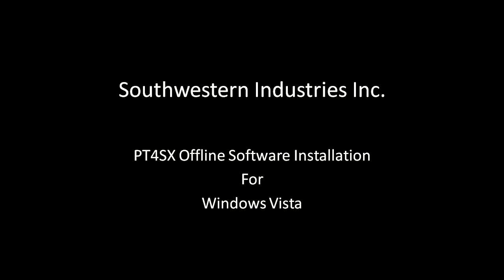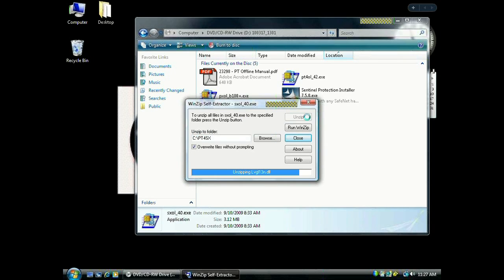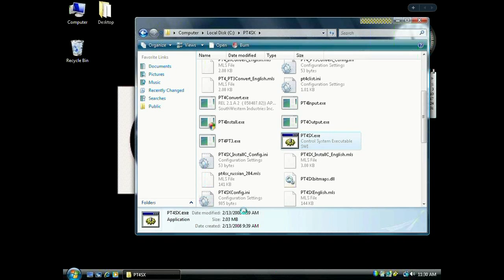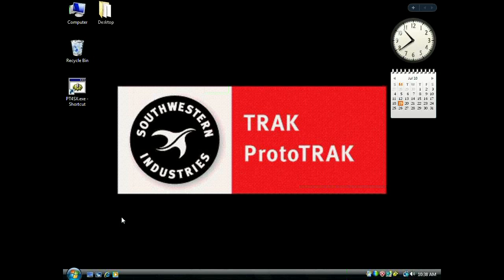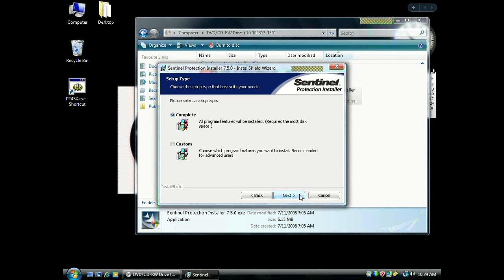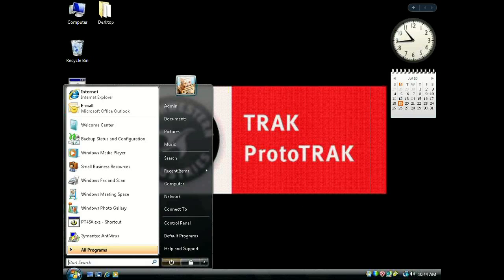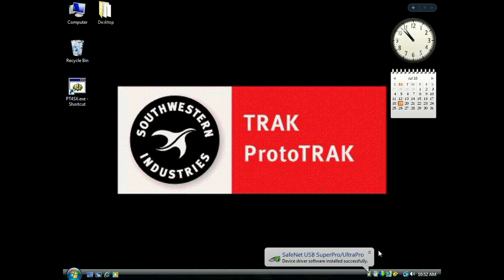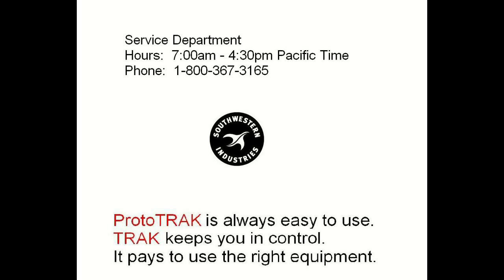ProtoTRAK Offline Software Installation for Windows Vista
Southwestern Industries training video about how to install offline software with Windows Vista.